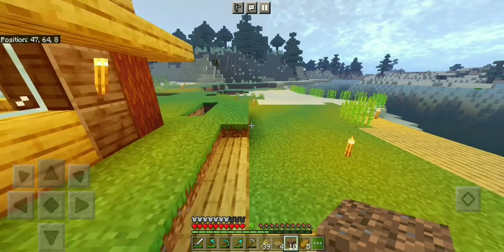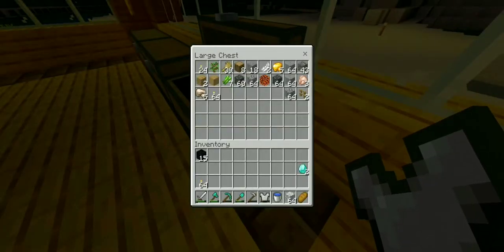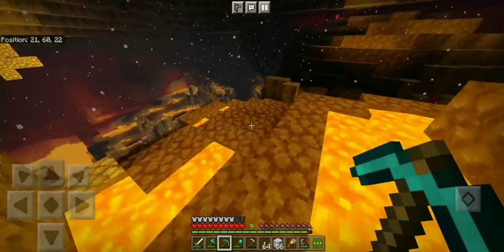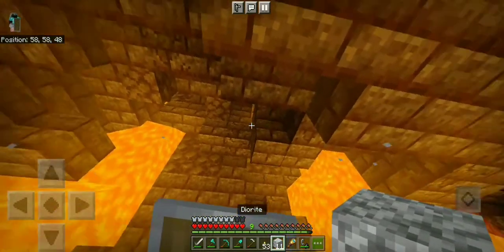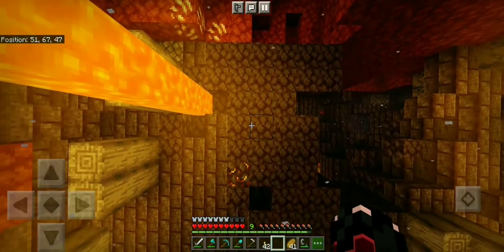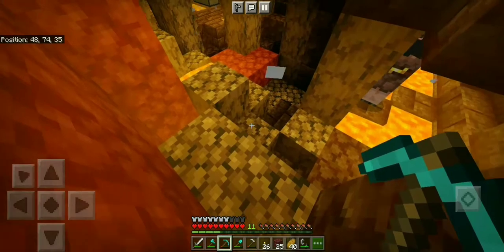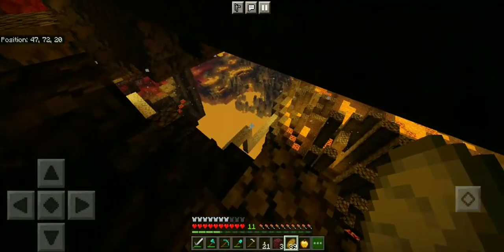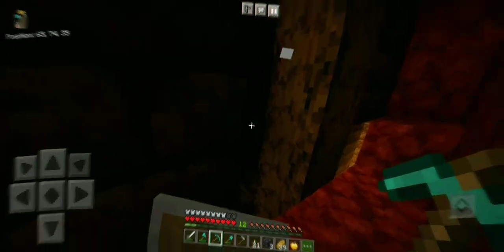GOING TO THE NETHER!! (MINECRAFT SURVIVAL EP4)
ME GOING TO THE NETHER AND FOUND A COOL LOOKING BASTION

🧐 Make for PG/Kid Friendly/Child Friendly/Family Friendly